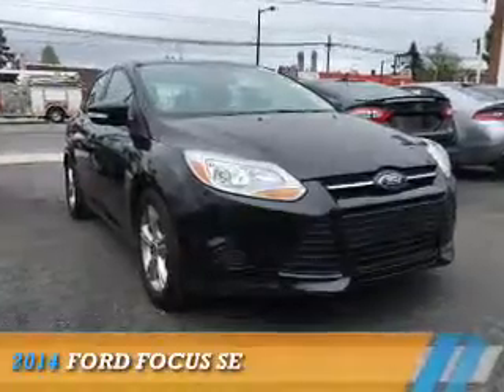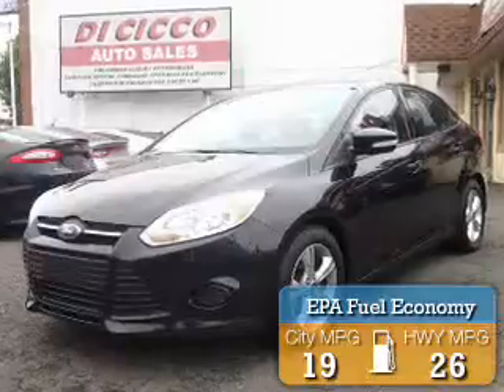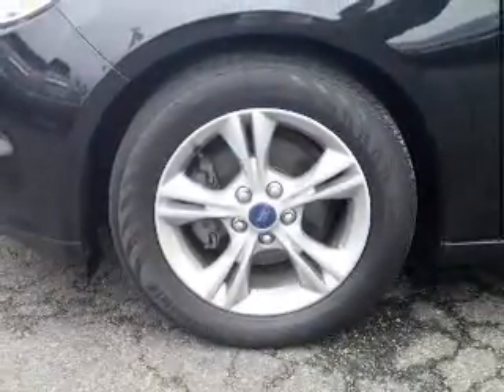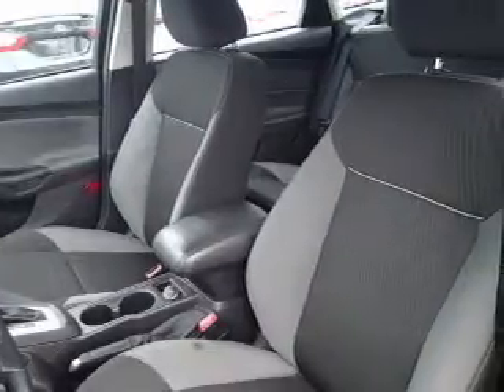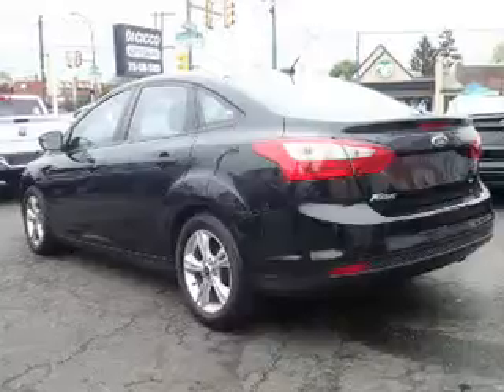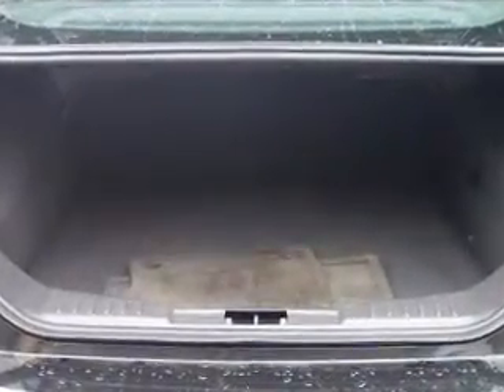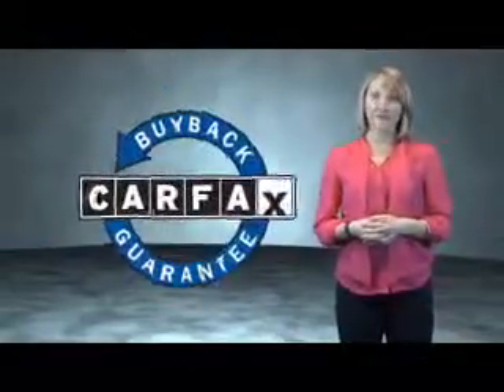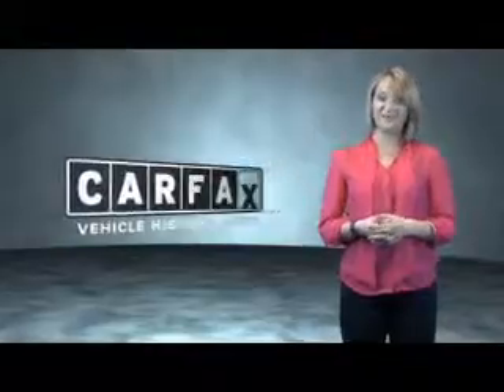2014 Ford Focus EL201953 - Philadelphia PA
Year: 2014
Make: Ford
Model: Focus
Trim: SE
Engine: 2.0 liter 4 Cylindercylinder FWD
Transmission: Other
Color:
Mileage: 52713
Address:
7560 Frankford Avenue
Philadelphia, PA 19136
VIN:1FADP3F24EL201953